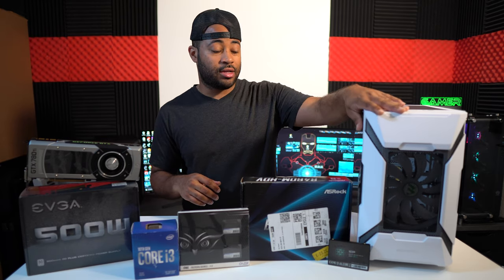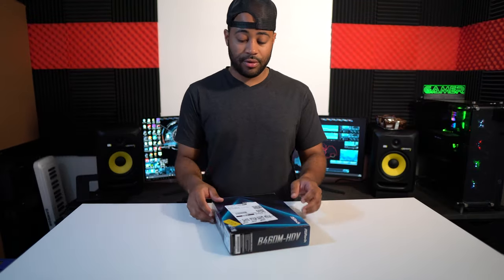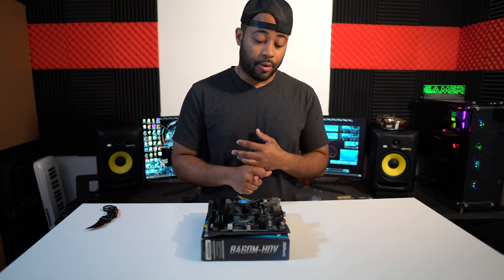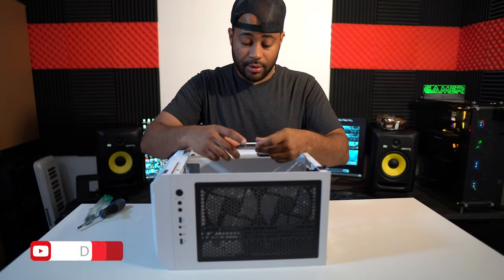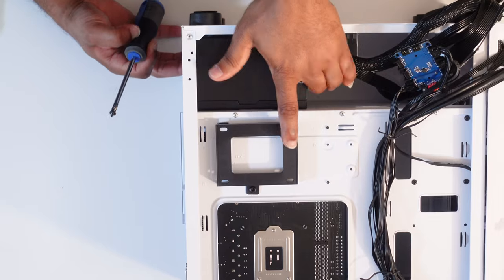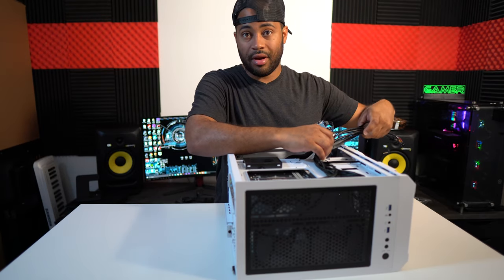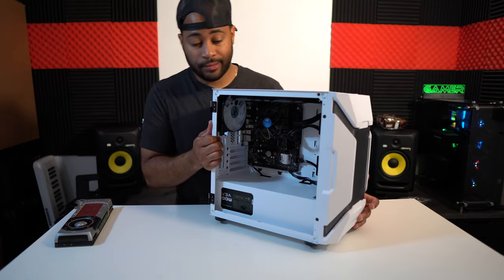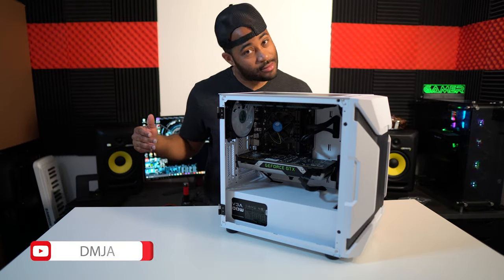The BEST $500 Gaming PC You Can ACTUALLY Build On 2021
The Best $500 gaming pc you can build on 2021. It doesn't get any better then this.

How to activate windows 10 Pro OEM Key for Only 13€[CDKDEALS]

The key is valid permanently and you have a 30-day return and exchange period (from the date of purchase)

New parts used on this build:
MUSETEX MESH Micro ATX Tower Case:
ASROCK B460M-HDV:
Intel CPU Core i3-10100F:
OLOy DDR4 RAM 16GB (2x8GB):
EVGA 500W 80PLUS:
SP 256GB SSD:

Camera & Gear Used:
Sony ZV-1 Camera:
Vlogger Accessory Kit:
SanDisk 128GB Extreme PRO Card:
GoPro Hero5 Black:
Sony Alpha a6500:
Sigma 16mm f/1.4 DC DN Contemporary Lens: